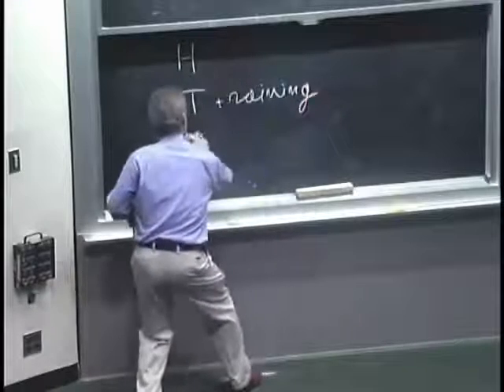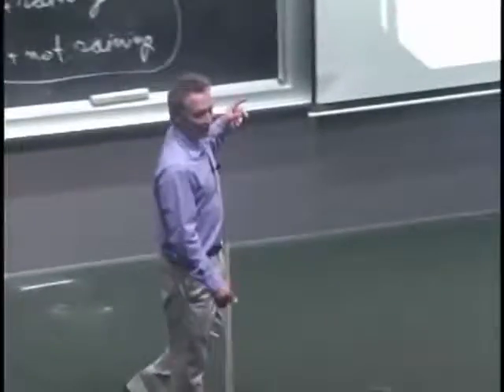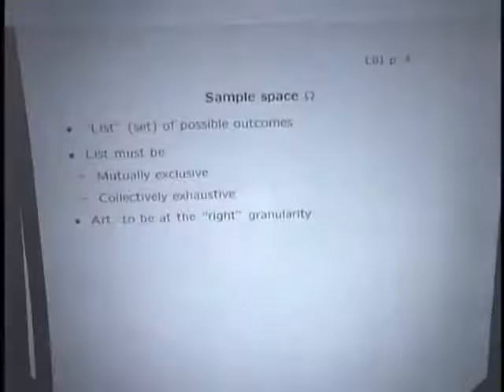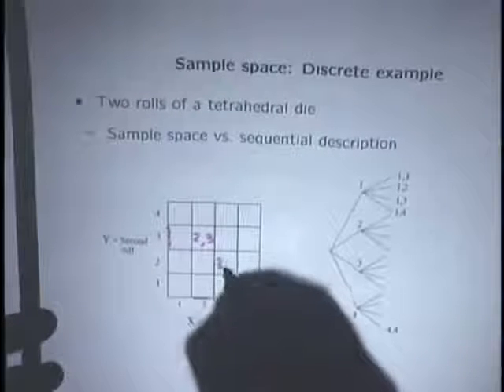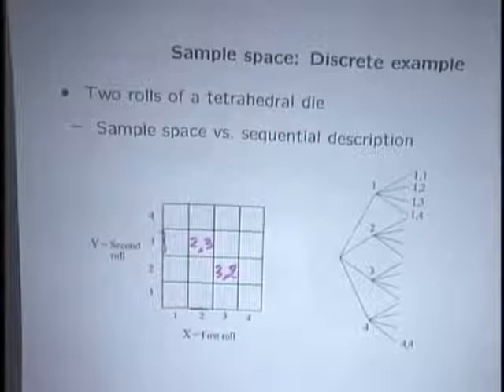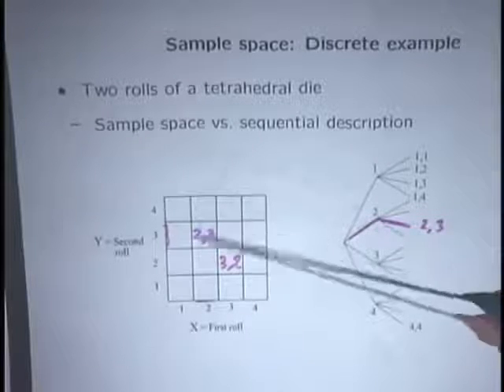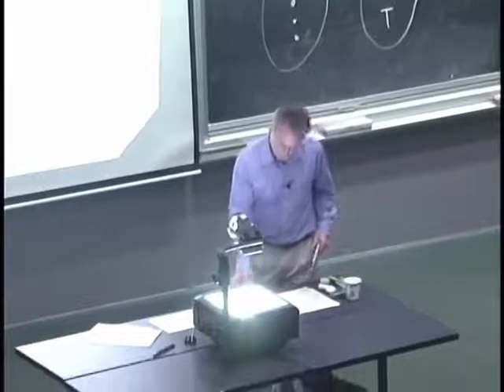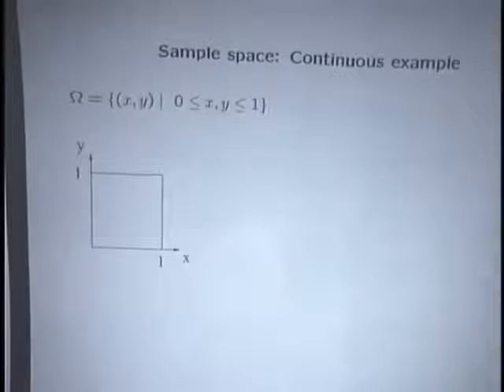Probability Models and Axioms 480p